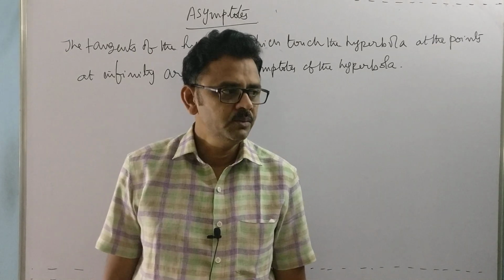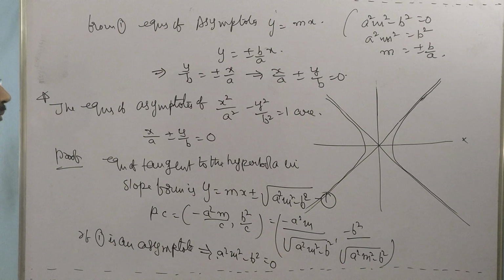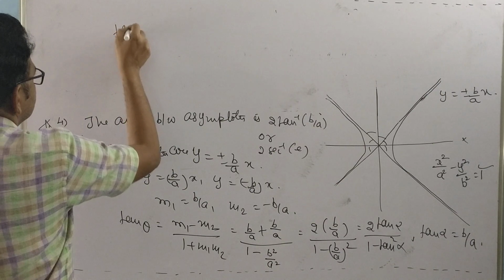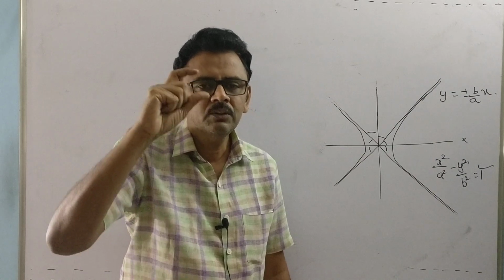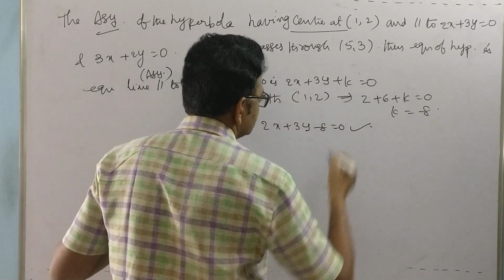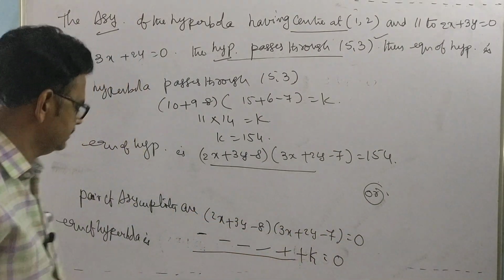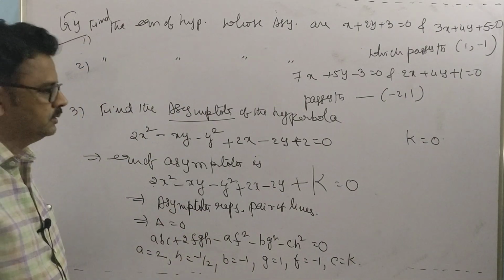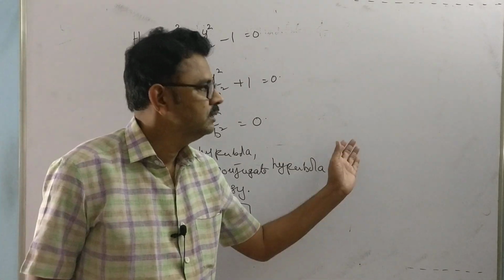NSR IMPULSE SR HYPERBOLA #4